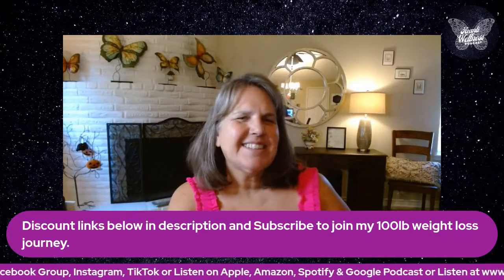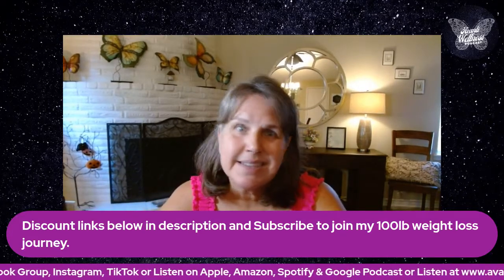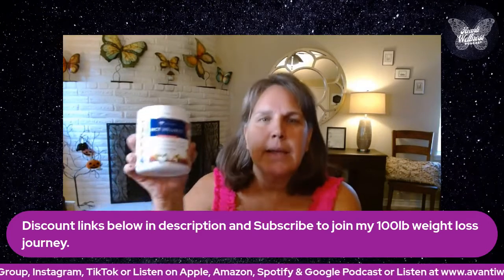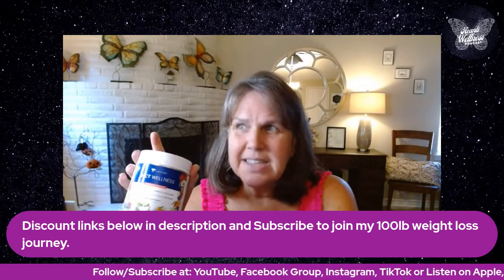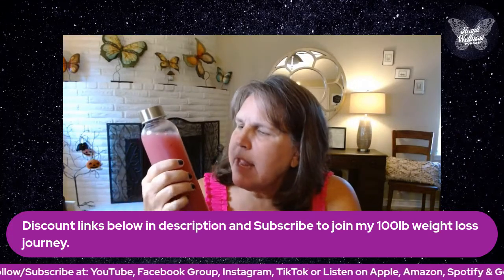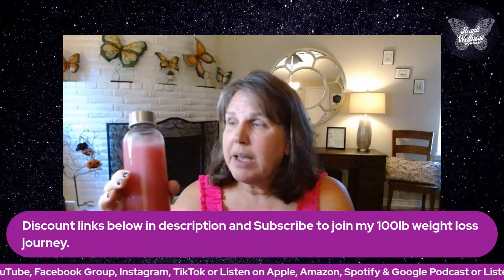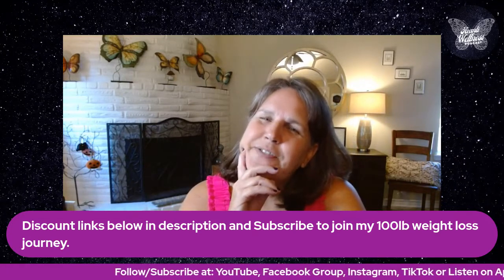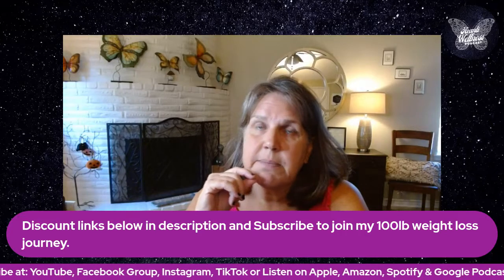Dr Gundry's MCT Wellness Reviews, Motivation in a bottle, 20lbs in 66 days. Now burning fat daily.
Dr  Gundry's MCT Wellness Reviews, 66 days I've lost 20lbs and I am now burning stored fat daily.  I call it my motivation in a bottle.

Introduction to the Avanti Wellness Podcast and the transformational journey of Lydia.

Join me on my motivational transformation journey to lose 100 pounds.  I started in January 2022.  I am currently doing LIVE YOUTUBE videos whereby I show my progress from rebounding just 10 minutes a day and sometimes I'll add an extra 5 minute booster jump in the afternoon for increased energy and lymphatic drainage.  I also review different weight loss tools to see how well they work for me.

My Weight Loss Tools on my 100# weight loss journey:
Needak Soft Bounce Rebounder

I am striving for progress rather than perfection.  We have a Facebook Support Group called Avanti Wellness Weight Loss Motivation & Support where we can better connect.

The Avanti Wellness Podcast and Channel is my entrepreneurial attempt to support myself and my passions.  My health and wellness is a priority and an evolutionary journey.  I enjoy inspiring others and creating community so I am combining all of this to help those wanting support.  Thank you in advance.

Important: I am sharing personal stories of experiences I am having on my own health journey.  Always work and consult with your physician regarding your own health journey.

I look forward to connecting with you.  Please be sure to check out the Community Tab on the channel.

Lydia Joy